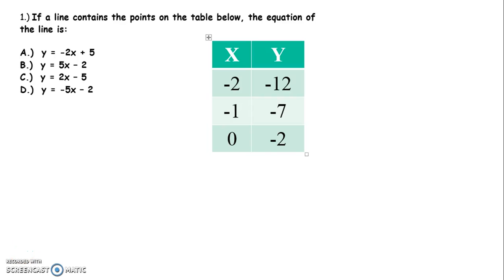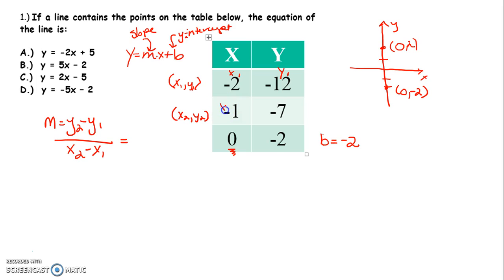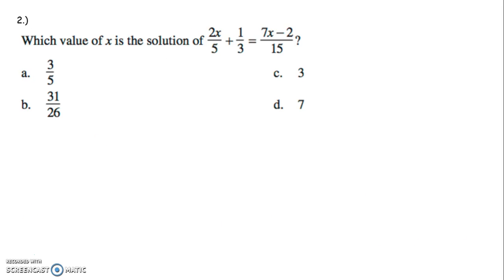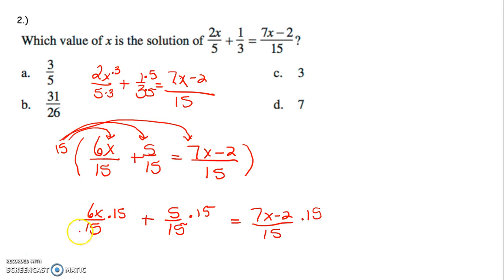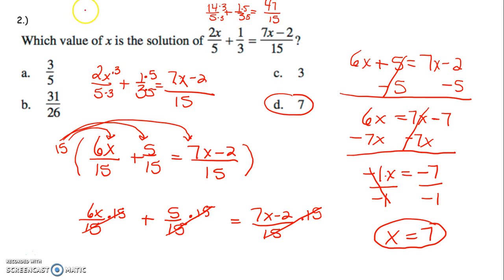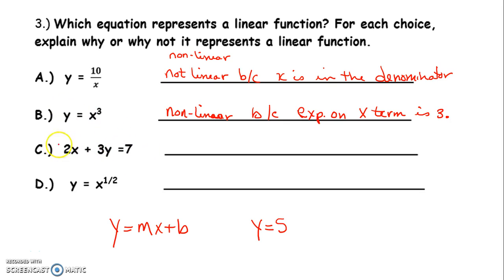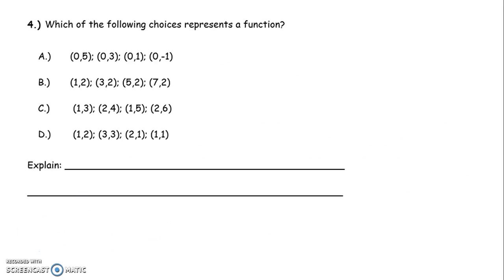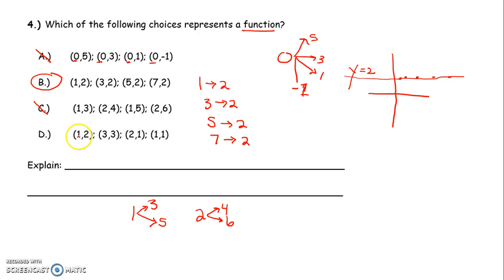Grade 8 CR #34 Final Exam Review 2